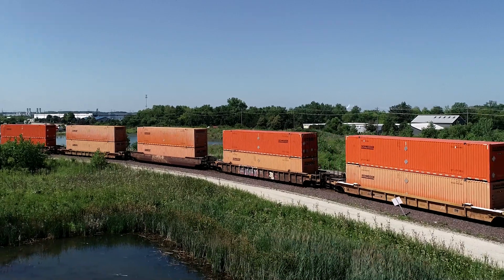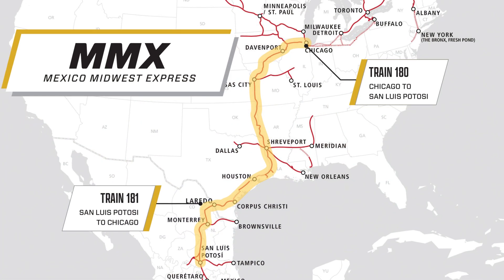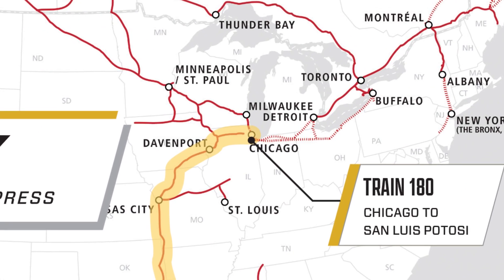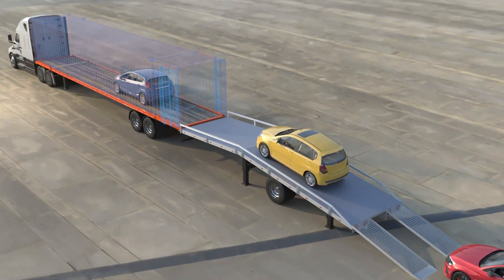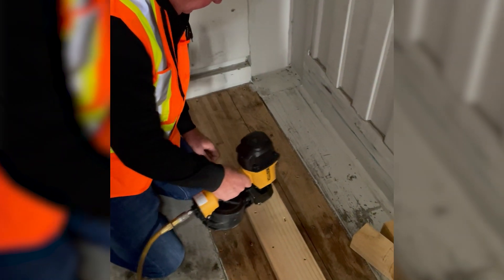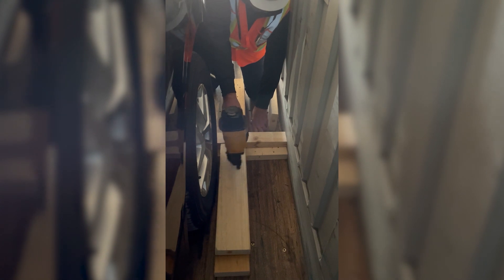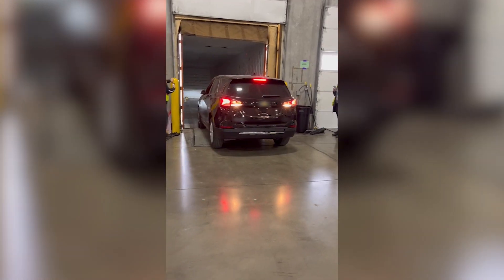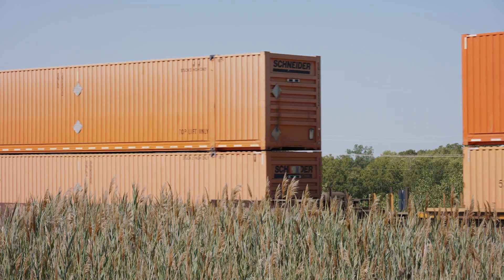Schneider’s innovative Intermodal solutions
In this video, Schneider’s Intermodal team and a representative from Canadian Pacific Kansas City (CPKC) explain how a northbound cross-border bottleneck out of Mexico inspired an innovative Intermodal solution for automotive shippers.

This unique blocking and bracing solution is one of many examples of the flexibility and customization available to Schneider customers.

Discover the innovative solutions Schneider Intermodal can design for your business